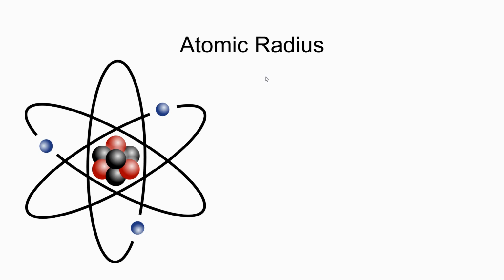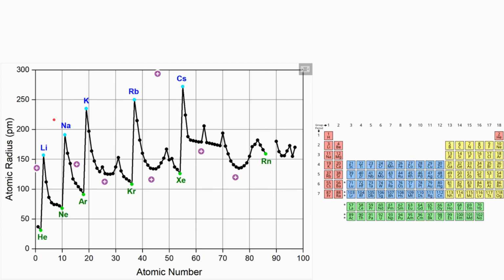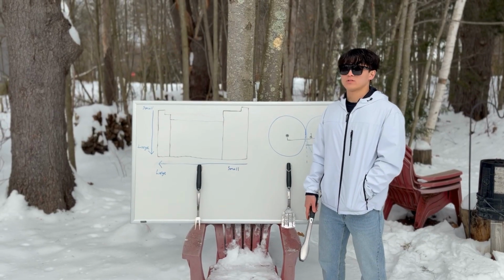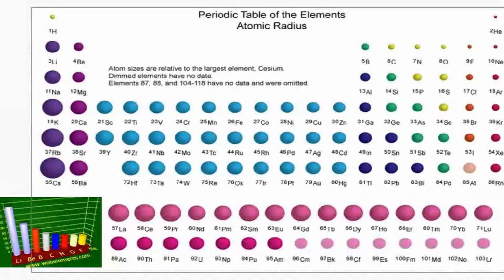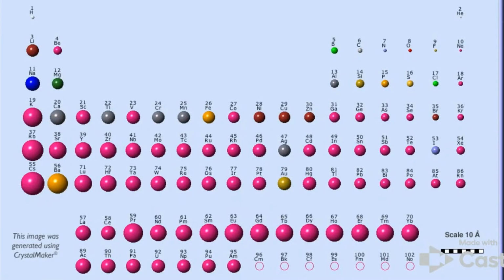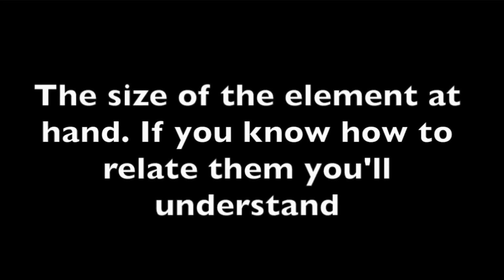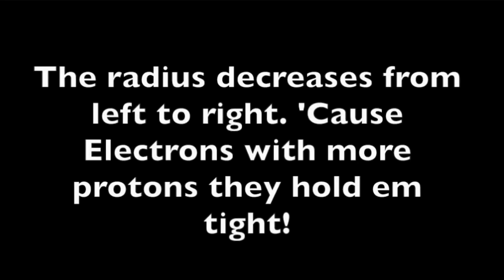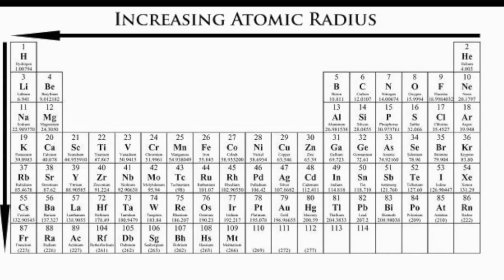Atomic Radius Presentation